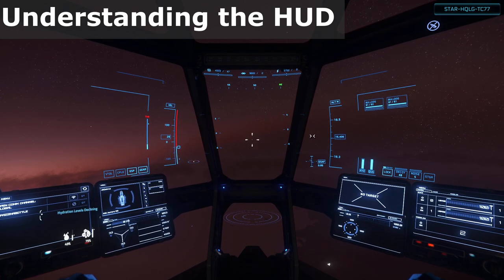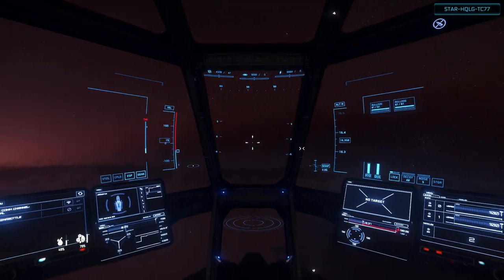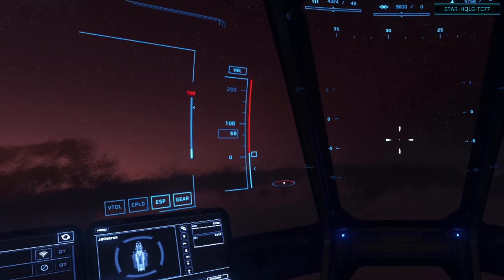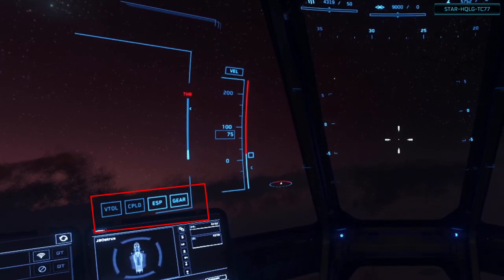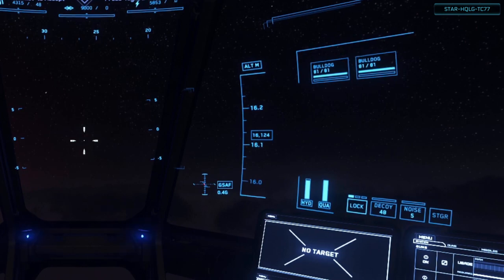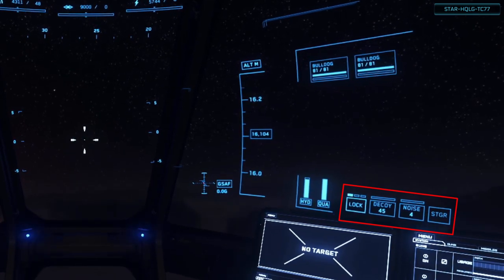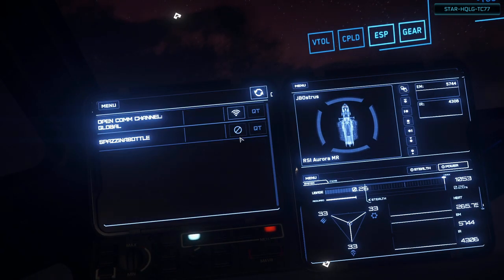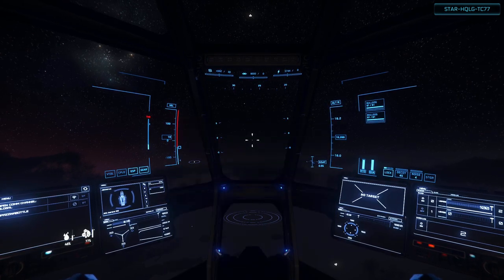Ship HUD explained - Star Citizen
This video explains all the different elements of the ship HUD and the MFD panels.